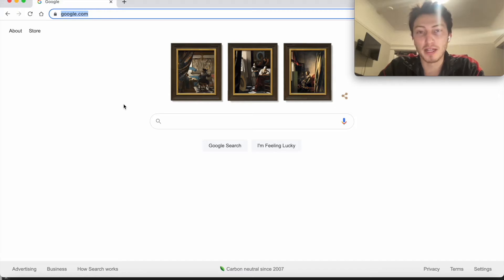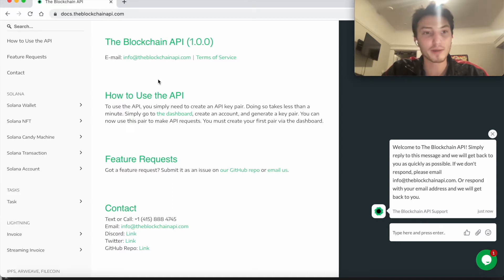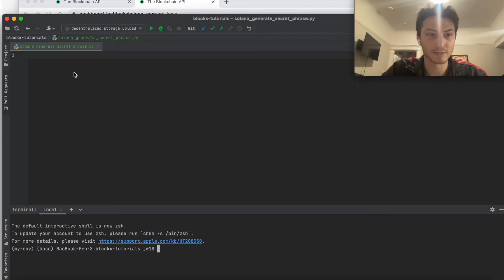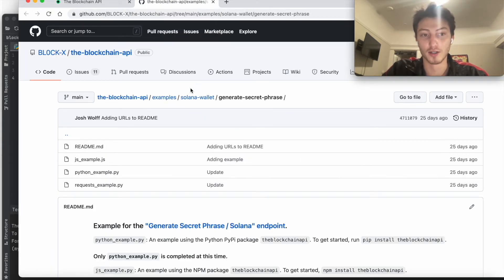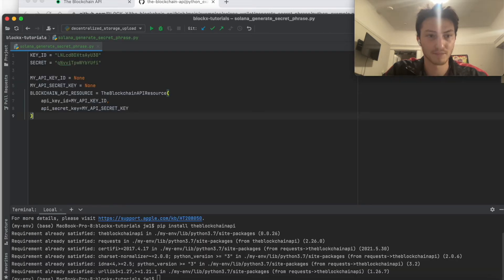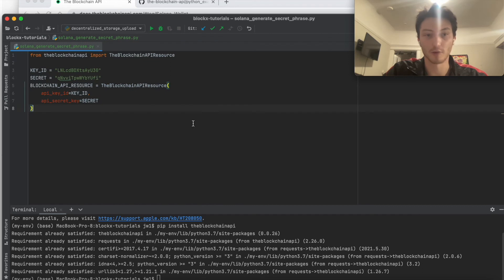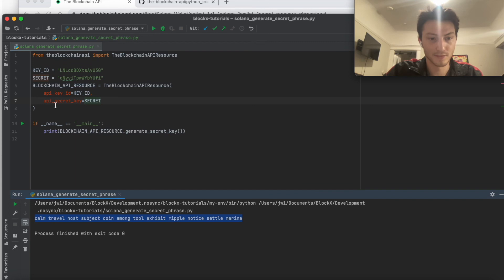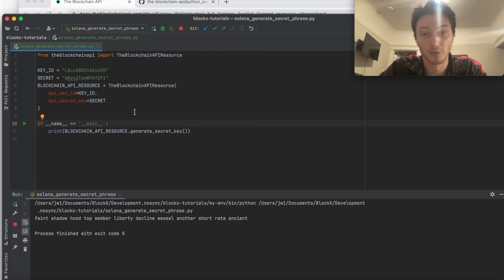How to generate a seed phrase on Solana (any coding language)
Use the Blockchain API to easily generate a secret phrase on Solana. You can easily do so in any coding language.